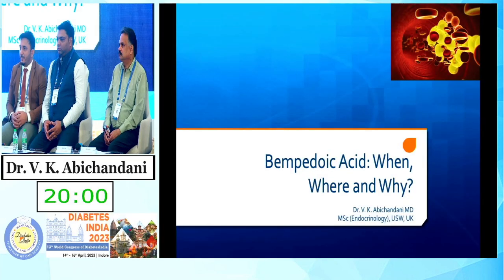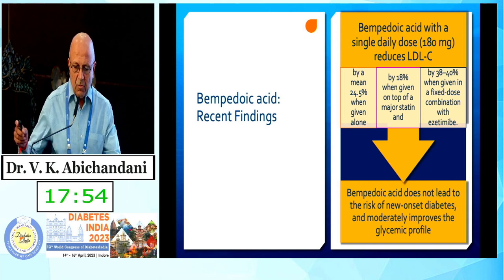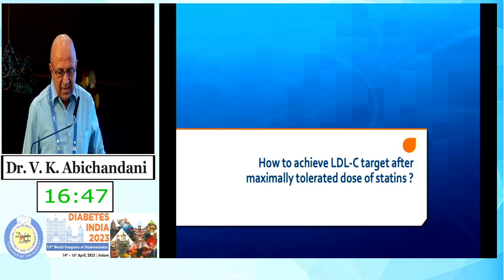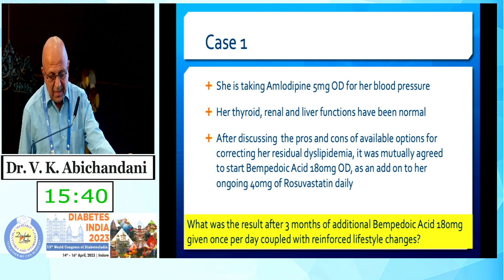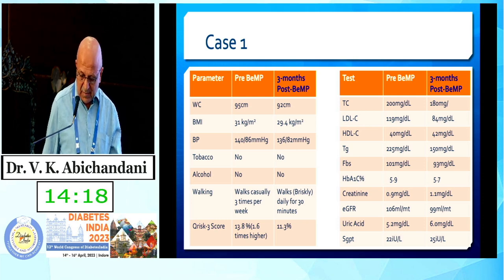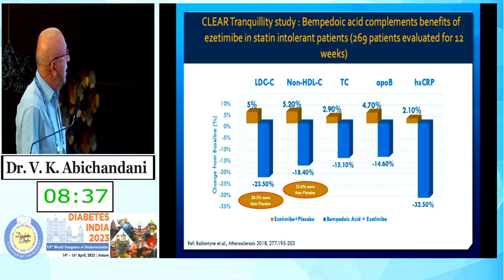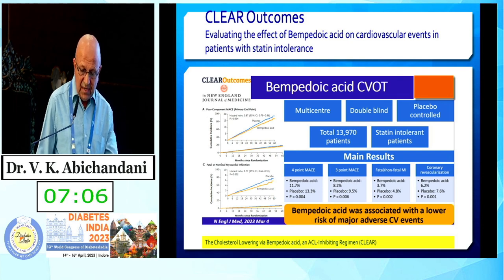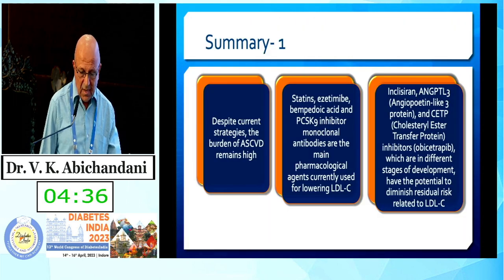Dr. V. K. Abichandani | Diabetes India 2023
Topic: Bempedoic Acid: When, Where and Why?